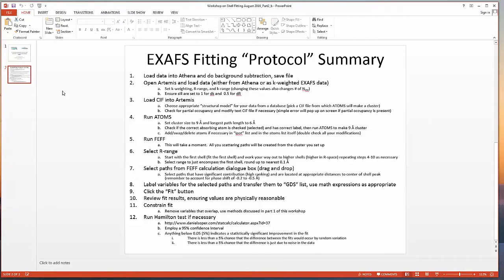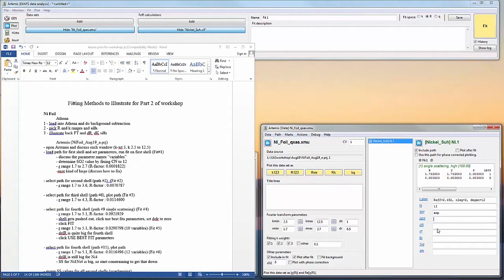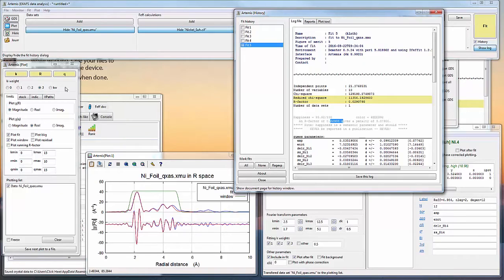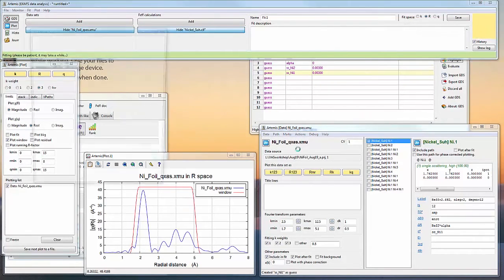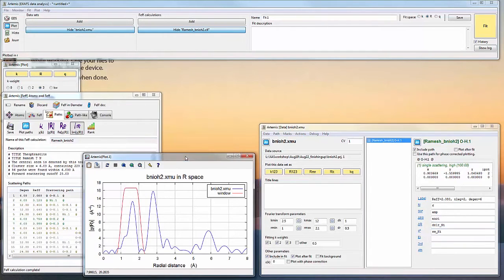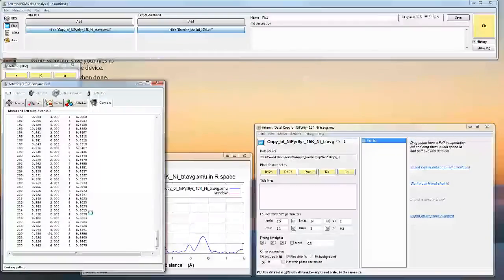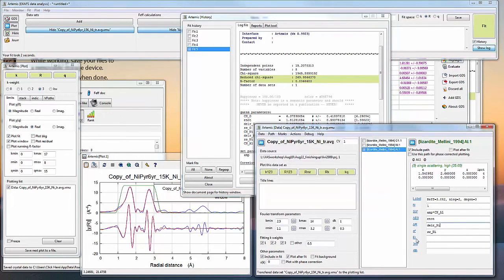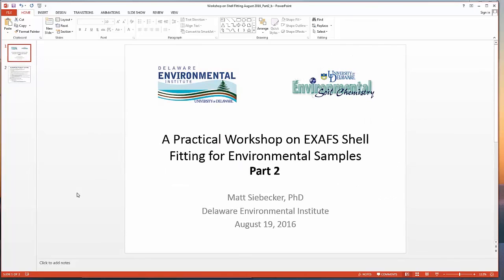EXAFS Workshop on Shell Fitting - Matt Siebecker - Part 2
This video describes how to use Artemis software to do shell fitting of EXAFS data.  There are three practice samples that are fit in this video.  It was produced by Matt Siebecker, a post doctoral scholar in Soil Chemistry.   View in 720p for best resolution.  Click SHOW MORE for more details.

The video is a voice over while using Artemis to analyze EXAFS data.  Topics covered include: locating appropriate structural models, how to generate clusters using ATOMS, how to dope atoms into your cluster (modifying FEFF input file), selecting relevant scattering paths, constraining the fit, performing the Hamilton test to determine improvements between fits with different numbers of variables.

Specifically, this presentation was designed to give present and future Soil Chemistry group members the basic knowledge needed to learn how to do shell fitting.

Links to PowerPoint slides and data files to follow along and practice on your own:

Citations for data files: (Ni foil) doi:10.1038/ncomms6003; [bNi(OH)2] doi:10.1006/jcis.1999.6638; (Ni-pyrophyllite 6yr) doi: 10.1021/es8015606